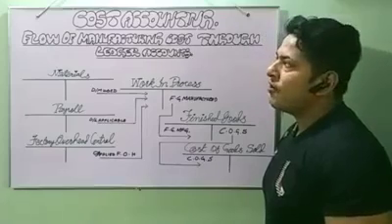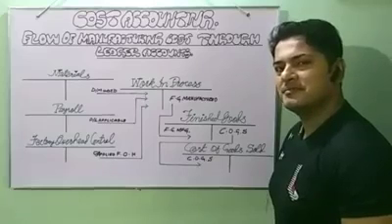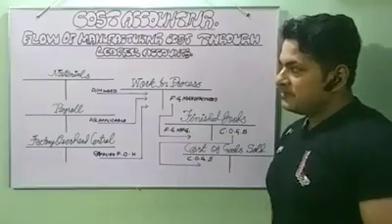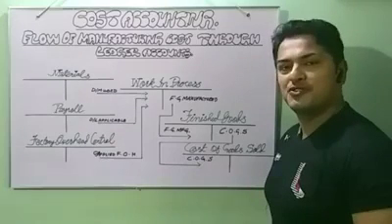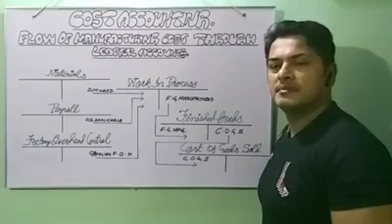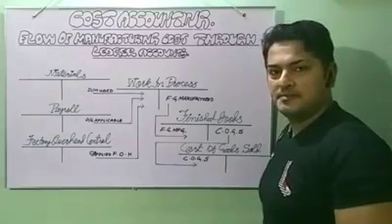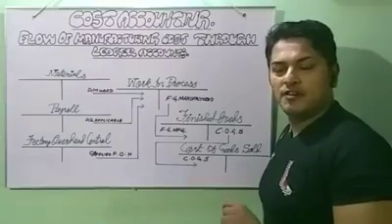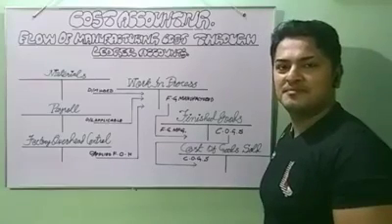Commerce Cost Accounting "Flow of Manufacturing Cost through Ledger Accounts"(Part I)Shahzad Mulla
Mr. Shahzad Mulla
Lecturer Commerce
Shaheed-e-Millat Govt. College